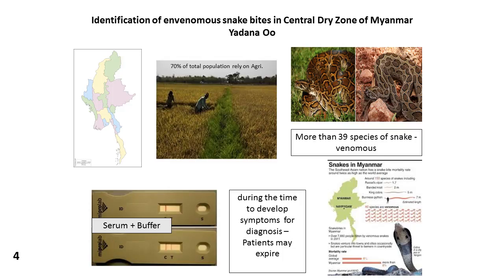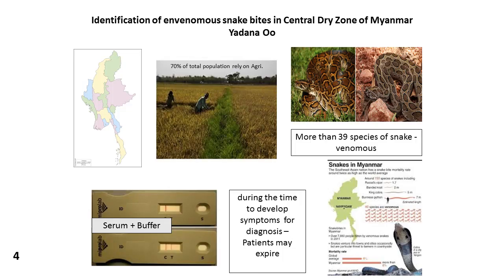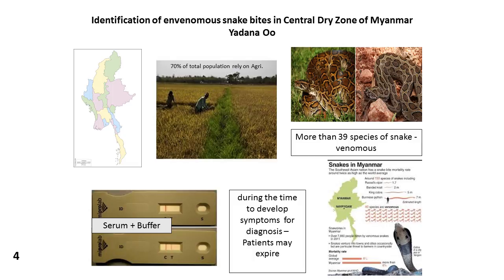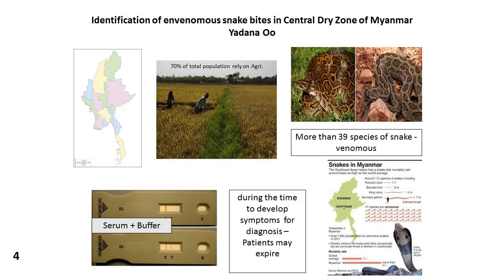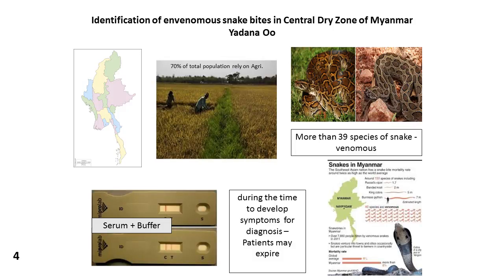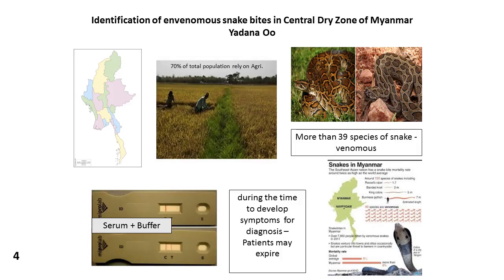Yadana Oo: Identification of envenomous snake bites in Central Dry Zone of Myanmar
Yadana Oo, Forest Zoology and Forest Conservation Department:
Identification of envenomous snake bites
in Central Dry Zone of Myanmar
The University of Göttingen is participating in the “Three-minute thesis competition“ of the Coimbra Group. The competition has three phases: On February 2nd, the University of Göttingen hosts a university-wide event where a jury selects a winner. The winner’s video will be sent to the Coimbra Group, where a second jury will select the final three contestants.